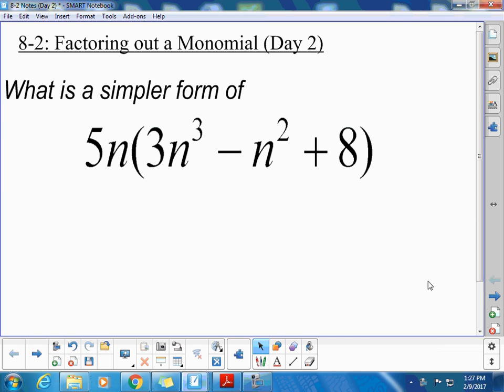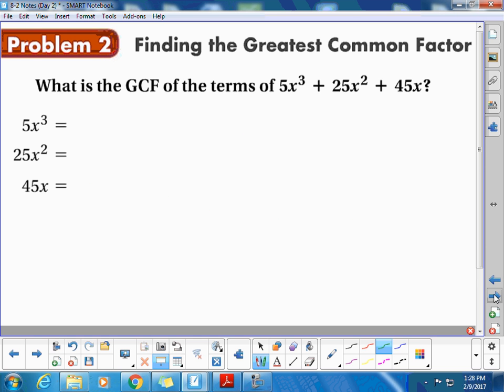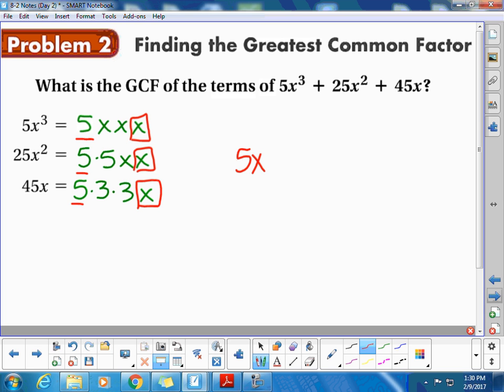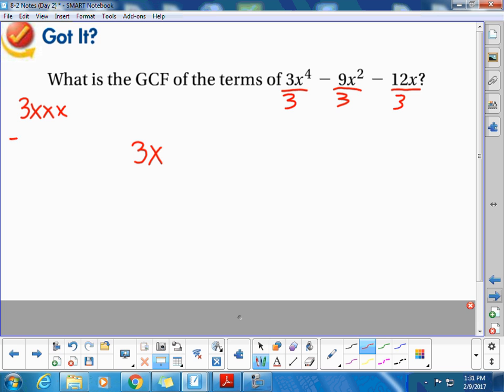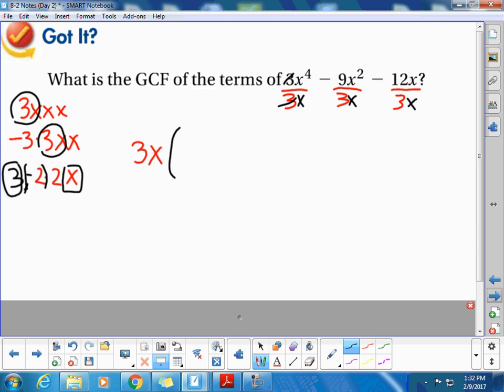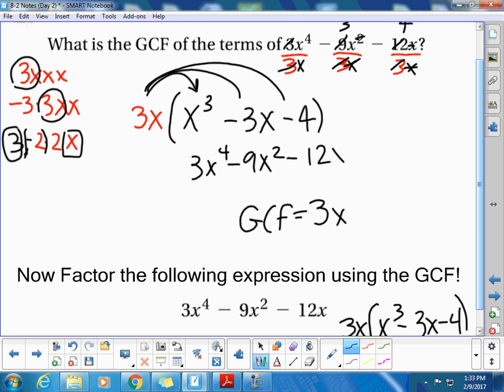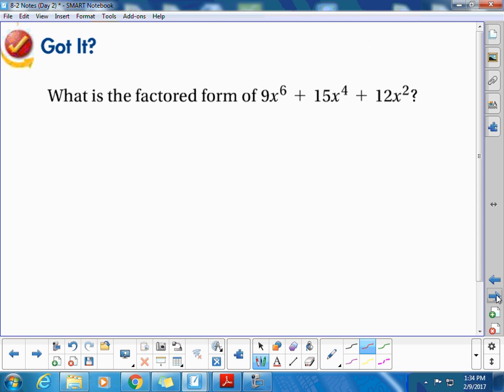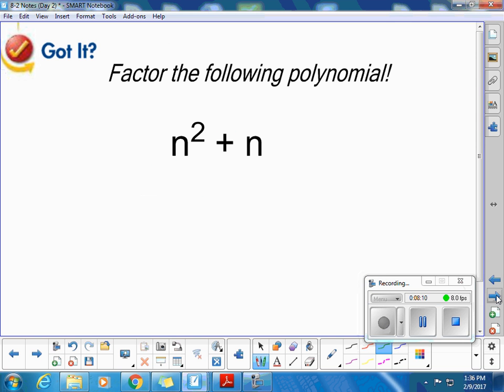8 2B video